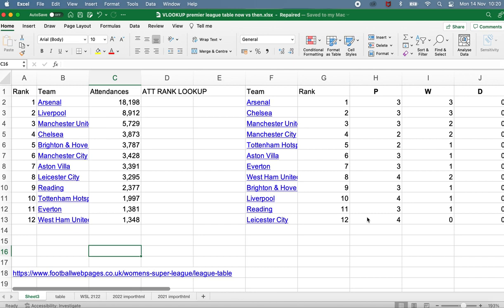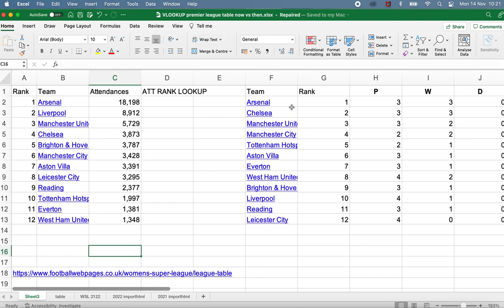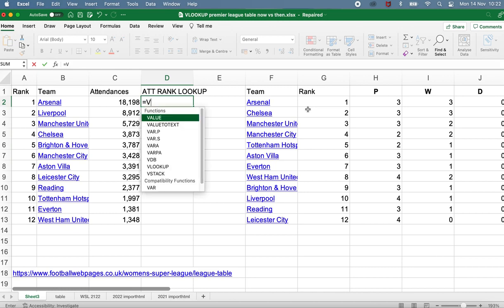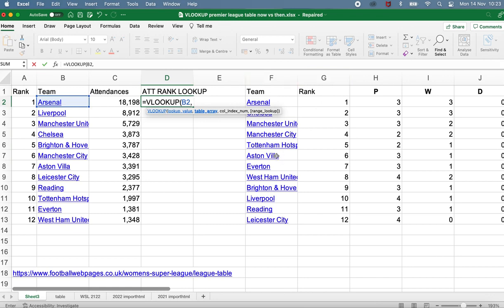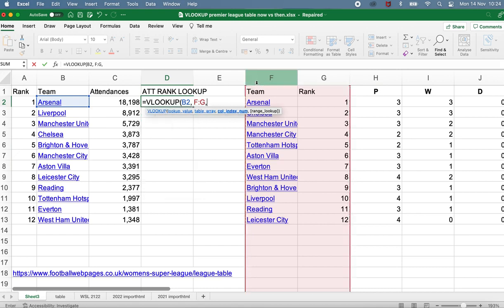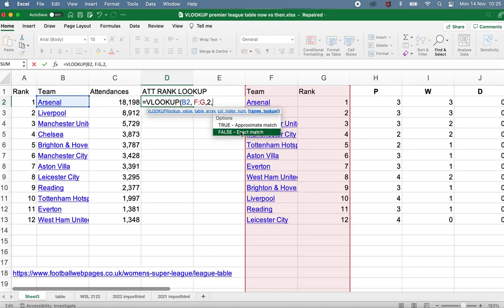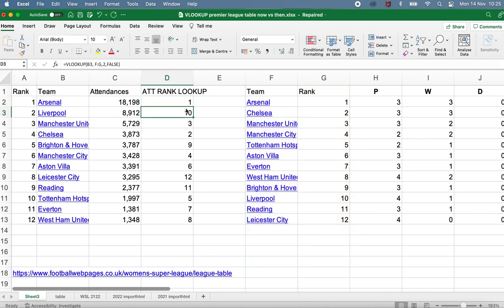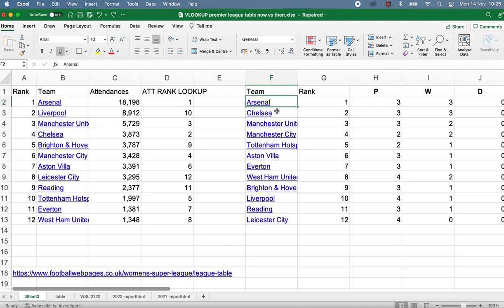Walkthrough: using VLOOKUP to fetch related data from a second table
A quick walkthrough on how to use the VLOOKUP function in Excel to fetch data from a second table that has data in common with your first table. Produced for students on the MA in Data Journalism at Birmingham City University